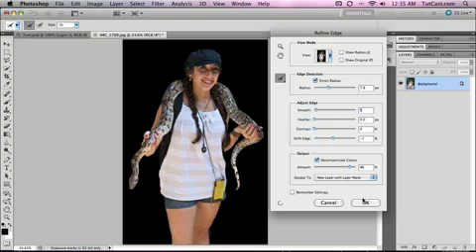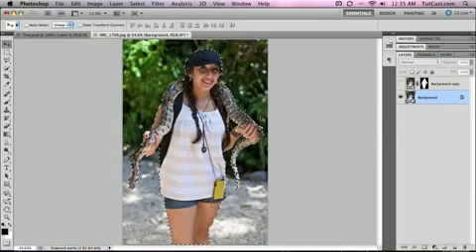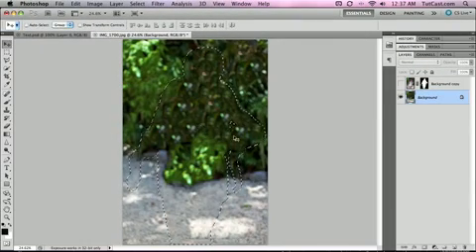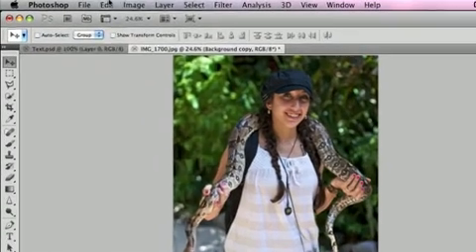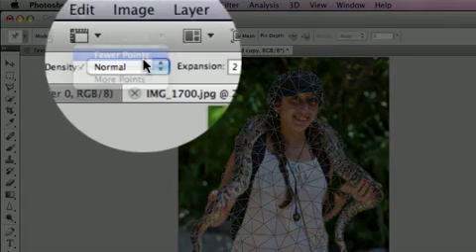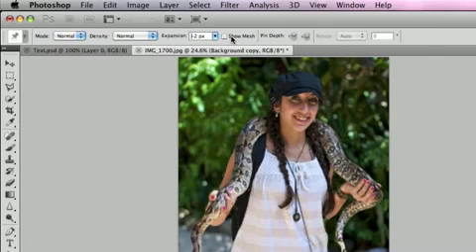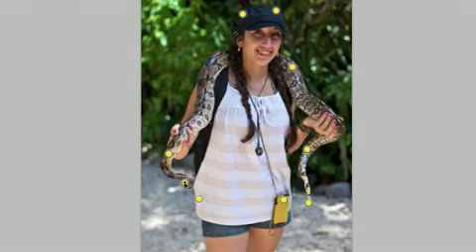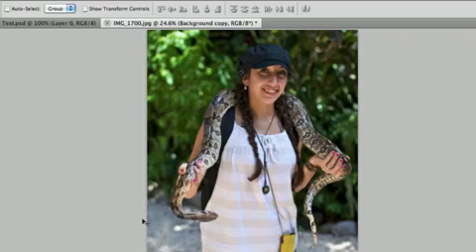Photoshop CS5 Puppet Warp 480 x 360